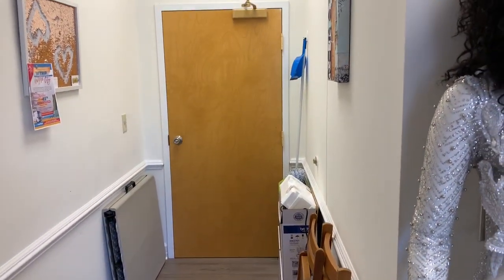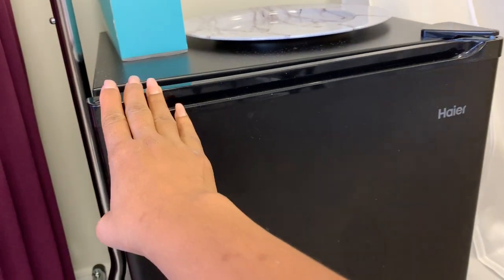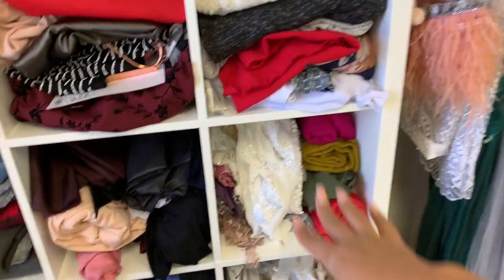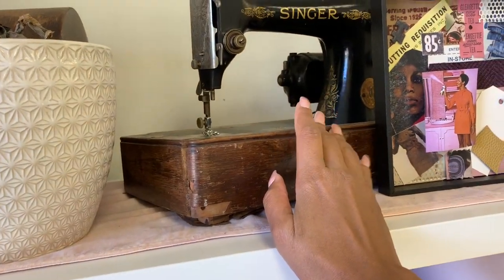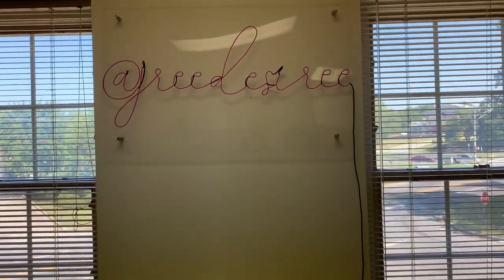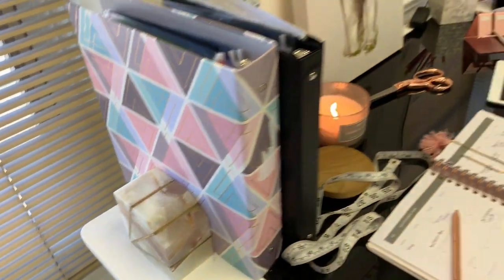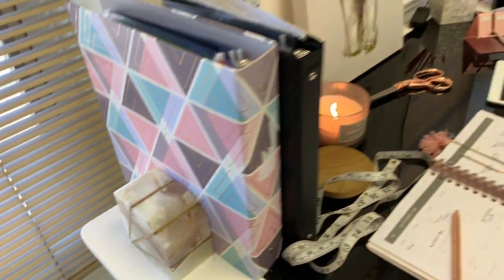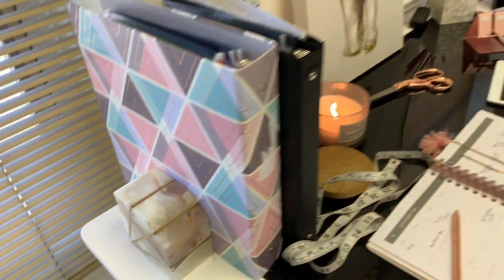Fashion Design Studio Tour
Here is a full view of my sewing/fashion studio!